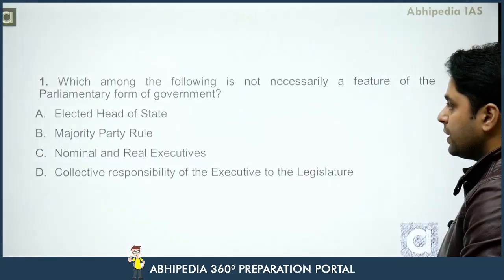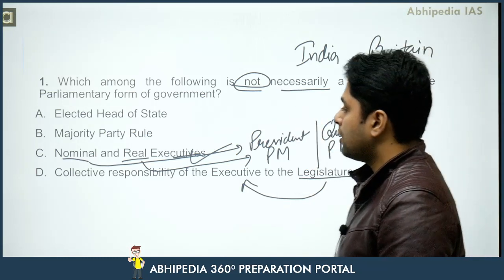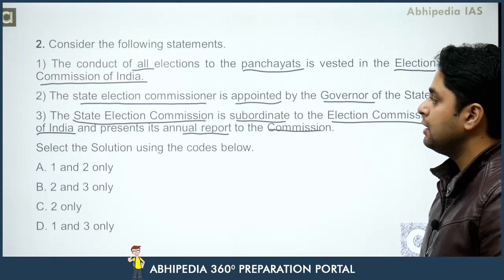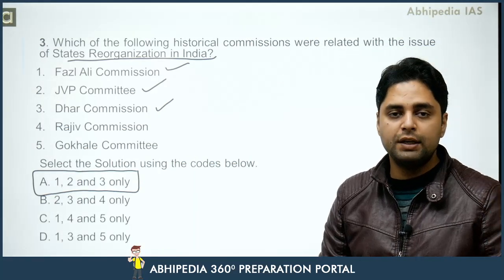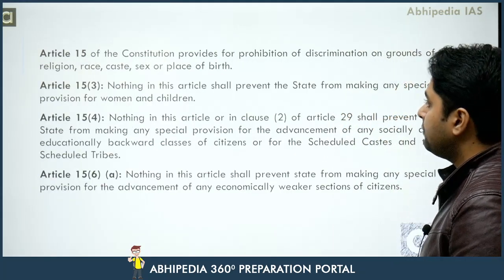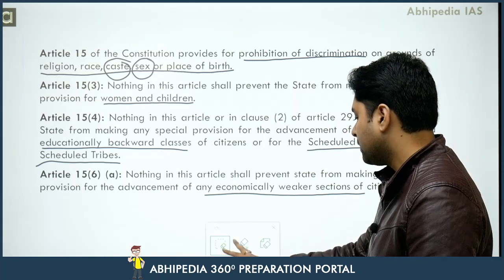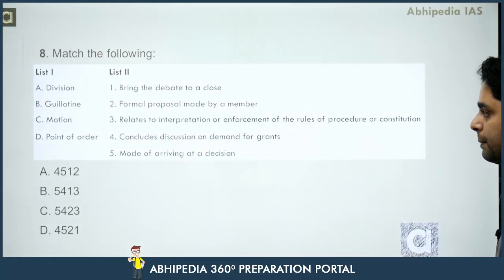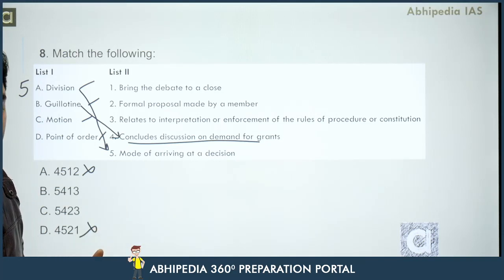UPSC EPFO | MCQ DISCUSSION | INDIAN POLITY I By Maneesh sir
Dedicate 100 days to crack UPSC EPFO 2020-21  -
New Complete Course for EPFO EO/AC Exam -
Complete Course For EPFO-
UPSC EPFO MODULE WISE COURSES